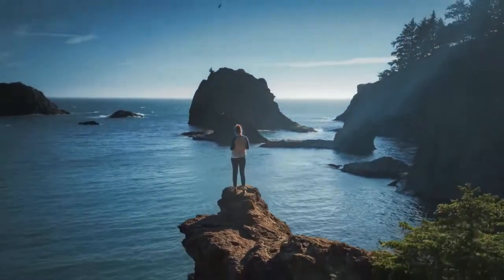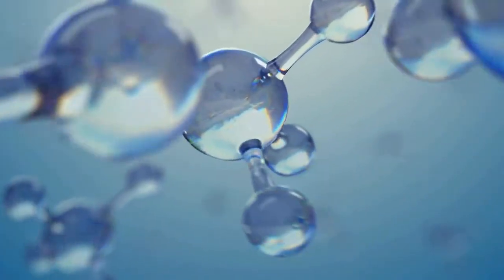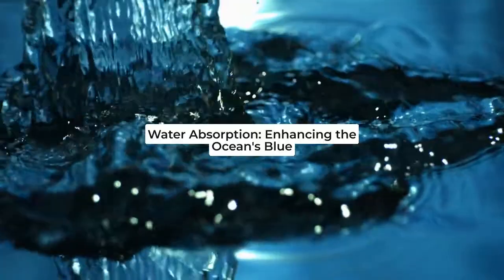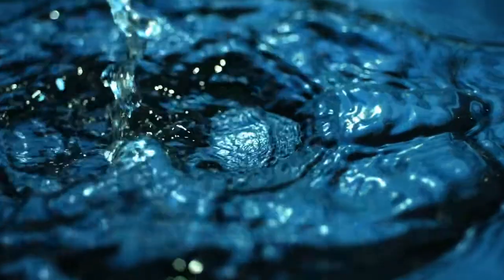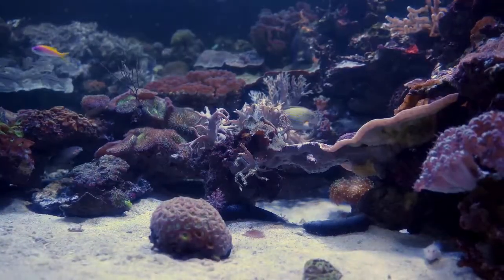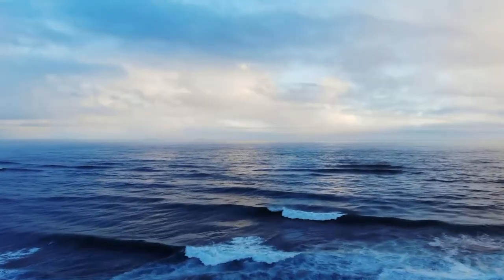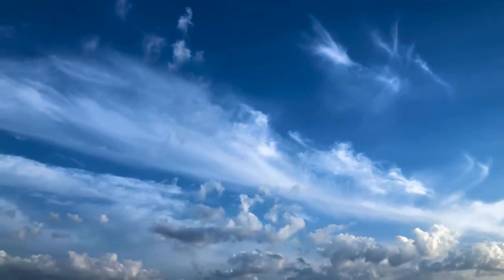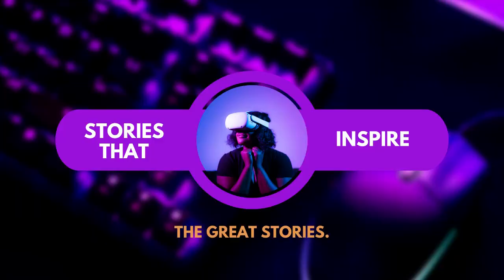Why are the skies and oceans blue? We Explain.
Have you ever wondered why the skies and oceans appear so beautifully blue? 🌊☁️ In this captivating YouTube video, we delve into the fascinating science behind this mesmerizing phenomenon. Discover the secrets of Rayleigh scattering and how it interacts with sunlight to create the stunning blue hues we see above and below. 🌈✨ Join us on this educational journey as we unravel the mysteries of nature's vibrant colors. Get ready to be amazed!